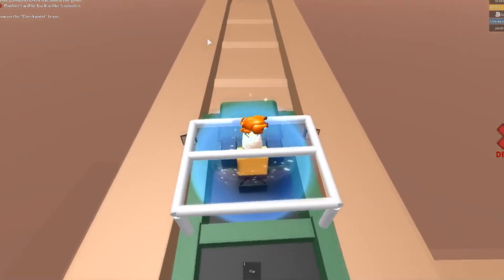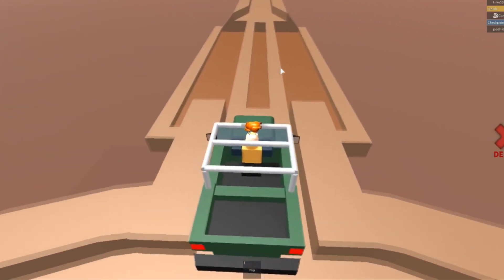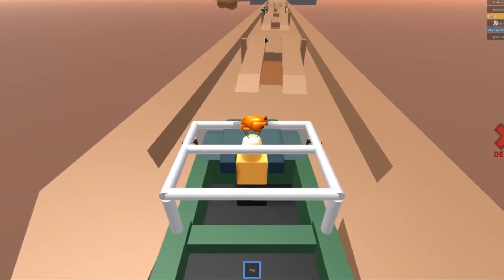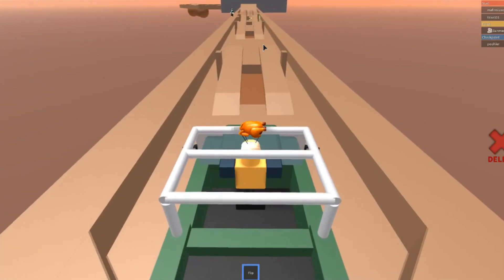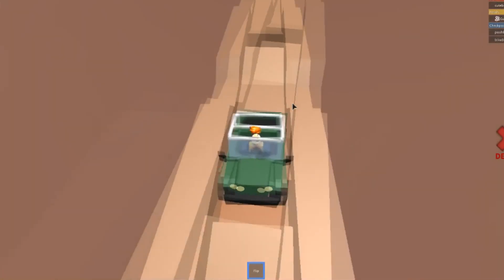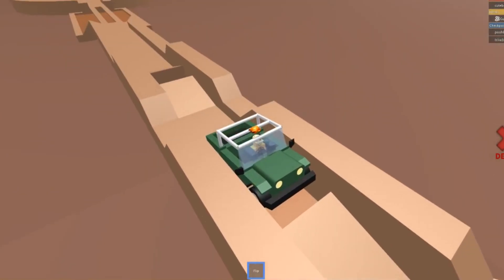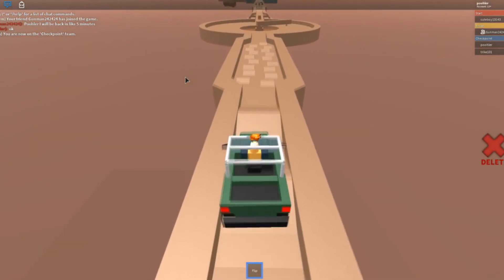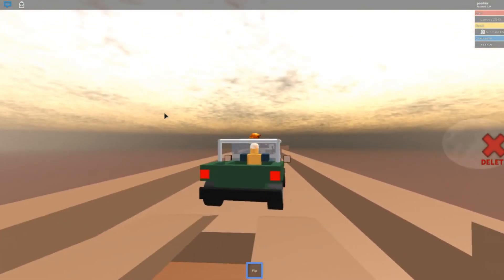Roaqua's Roblox Jeep Adventure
I hate jeep obby